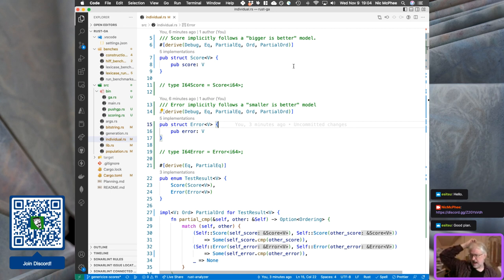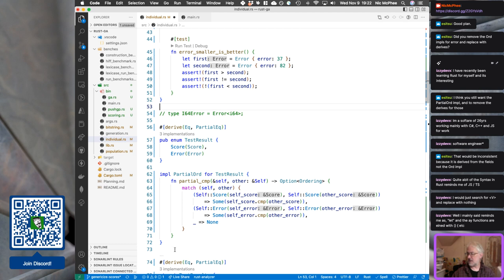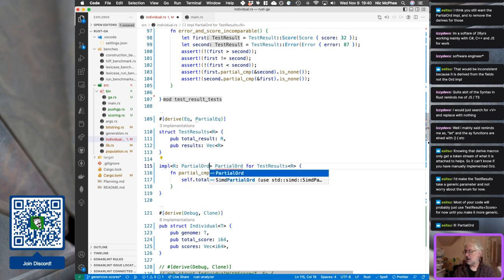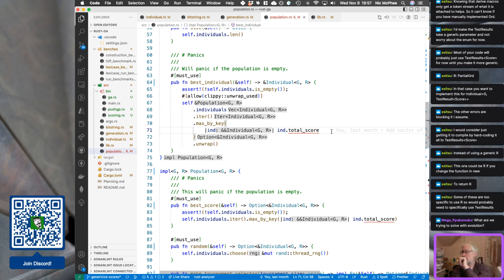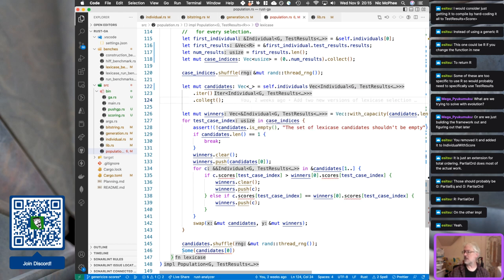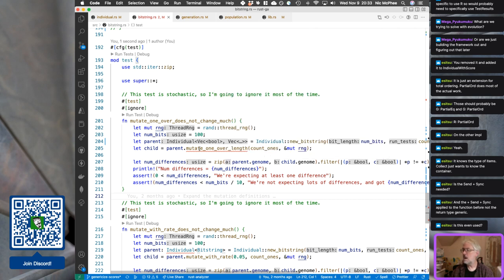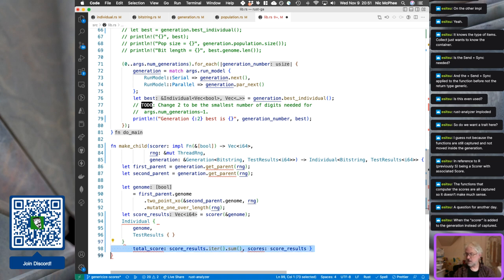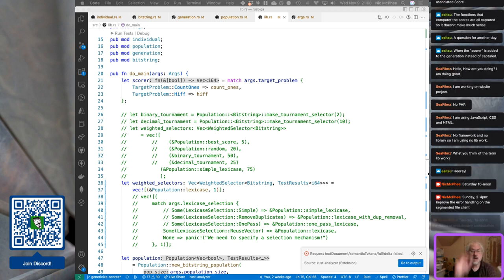Making scores and errors more generic! Episode 51 of Unhindered by Coding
That was quite productive, in a somewhat grinding sort of way. The big thing was adding the second generic type `R` to `Individual` (for test `r`esults). In the process I renamed the weird "internal" `R` type to `H` (to free up `R` for test results), and while I was there I renamed `T` to `G` (for the type of the `g`enome). We then had to refactor these changes out across the entire system, which was really tedious and took over an hour. We did get it done, though, and were able to run the system successfully!

A blogpost_idea would be to think about how one might have managed that refactoring in a more "controlled" way so one didn't have to change _everything_ when one made the change, but could do it in a more stepwise manner. My guess is that you could have created a type `ParameterizedIndividual` , and then defined `Individual` in terms of that? Then the rest of the code would still compile and run. You could deprecate `Individual` and then chase the implications of that?

esitsu@Twitch helped me understand why I needed to implement both `Ord` and `PartialOrd` for various types instead of implementing one and `derive`ing the other. `derive` is a macro and _only_ has access to the type definition, and doesn't know what other traits you might implement elsewhere. So it has no way of implementing something like `PartialOrd` using a later definition of `Ord` somewhere else. Thus I have to implement both of them.

For the moment (probably through 2022) I'm streaming four times a week

* Every Tuesday and Saturday from 10am-noon CDT . We're currently working on a simple web app in Rust to solve a problem that's annoying me. :) See this repo for a description of the problem

* Wednesday nights from 7-9pm CDT, implementing an evolutionary computation system in Rust to see what the performance is like.

* Saturday afternoons from 2-4pm CDT, working on some possible lab exercises in Rust for our Systems Practicum course.